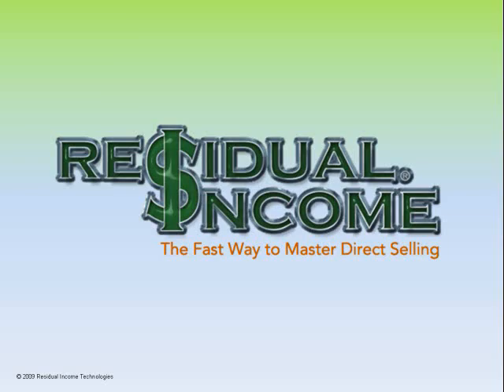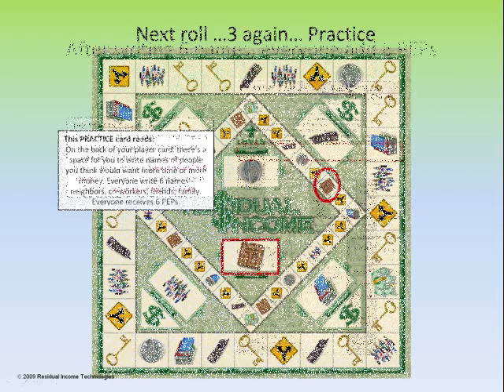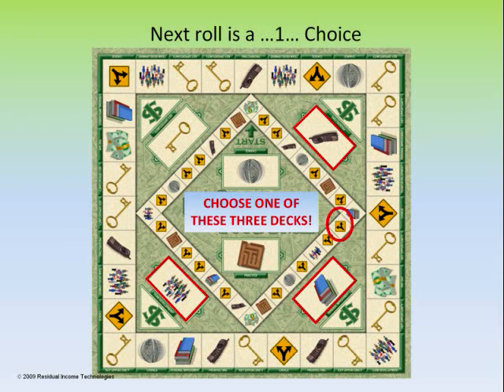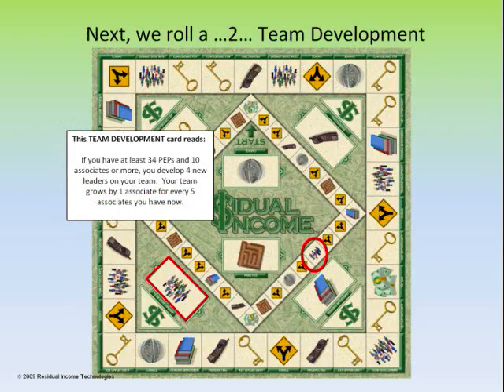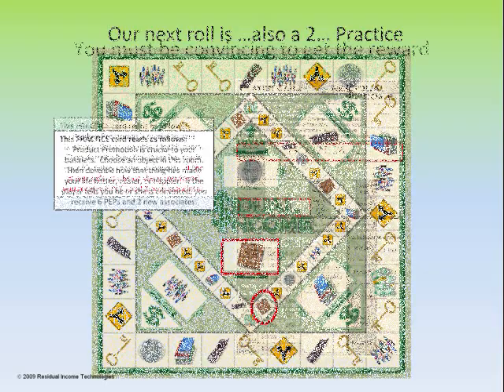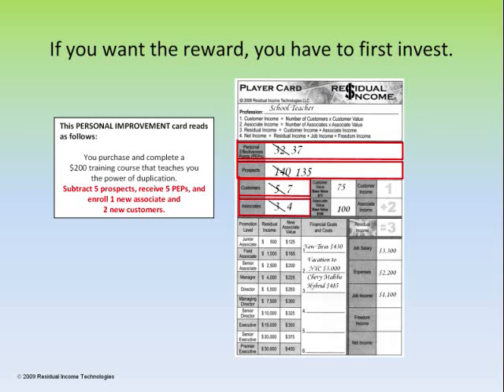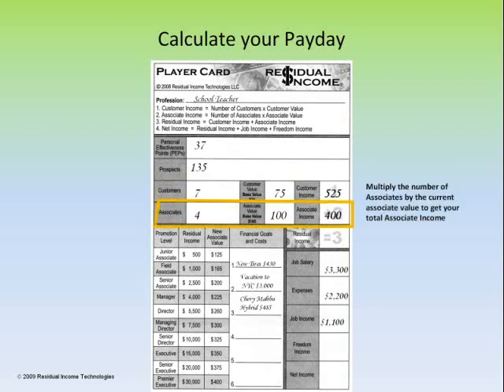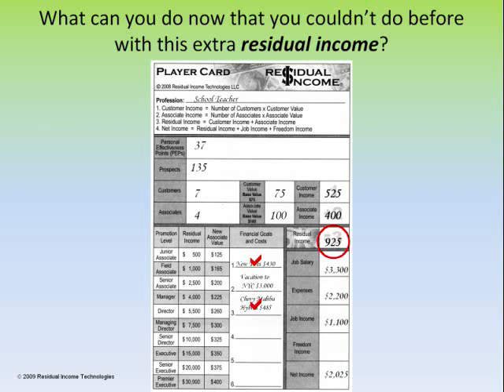Playing the Residual Income Game